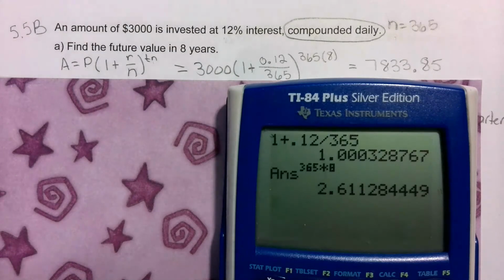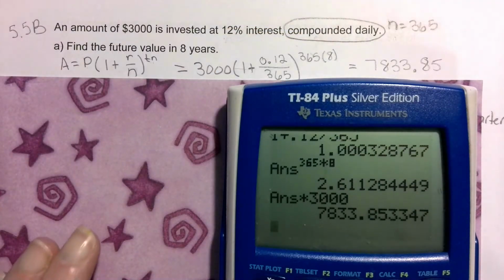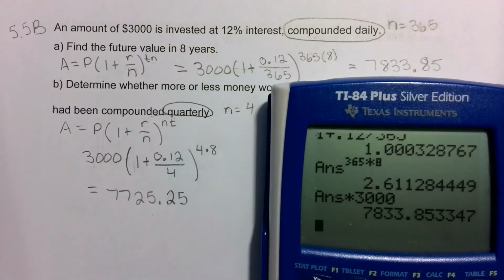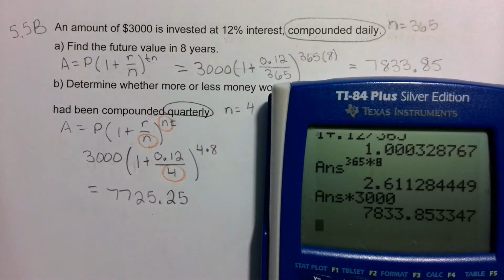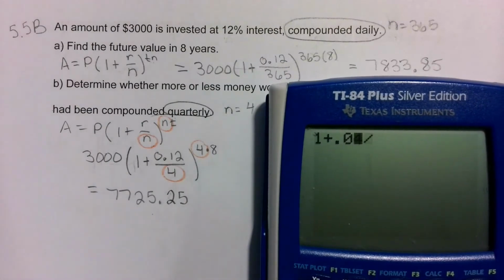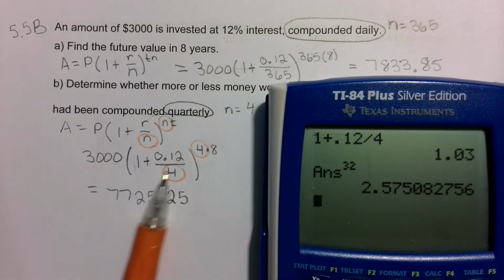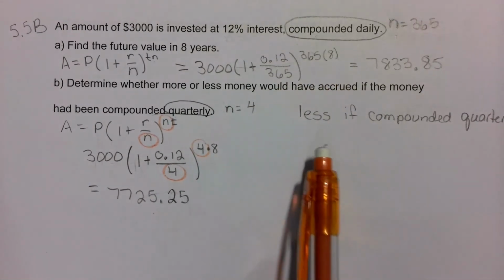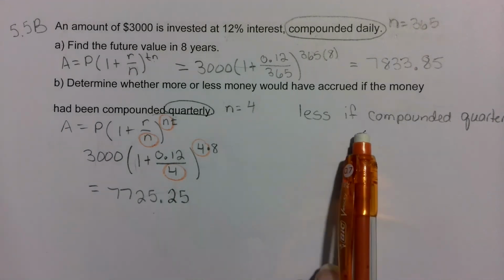5.5B Comparing Compounding Periods